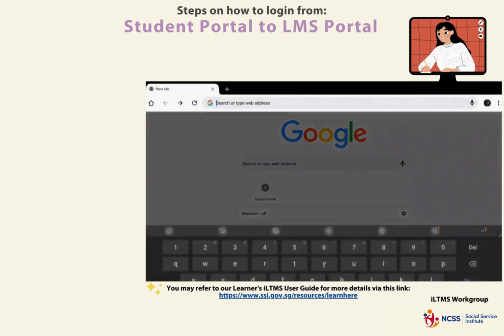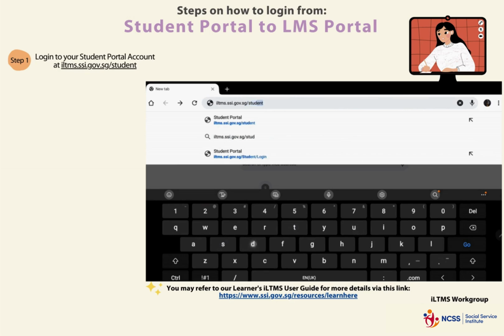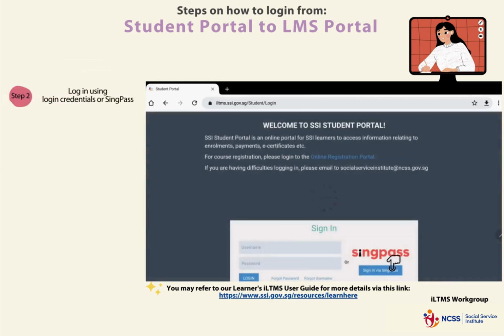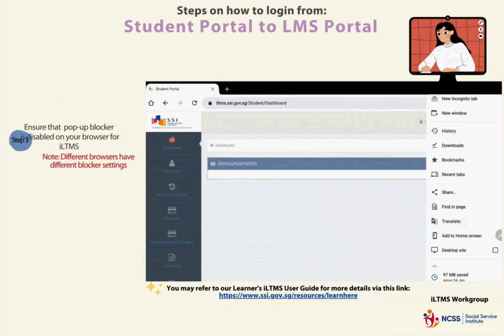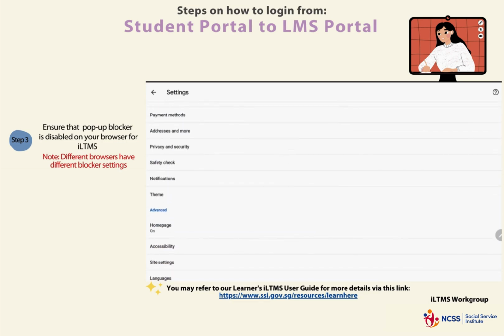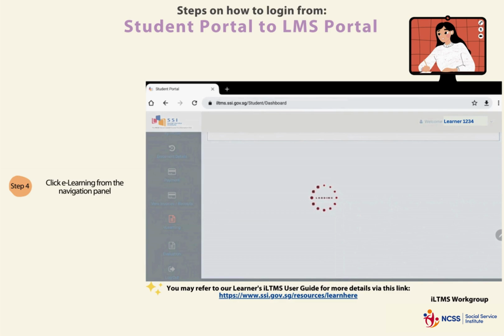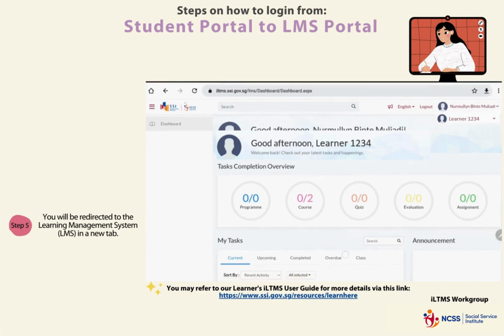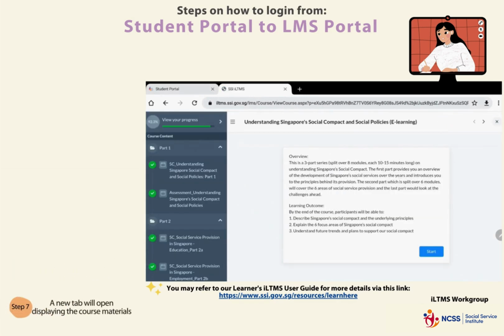Navigating from Student Portal to LMS Portal: A Step-by-Step Guide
The iLTMS Video Guide offers a step-by-step walkthrough of both the Student and LMS Portals. With clear instructions and visual demos, you'll quickly learn to:
• Navigate the portals efficiently
• Access course materials with ease
• Maximise available e-learning resources